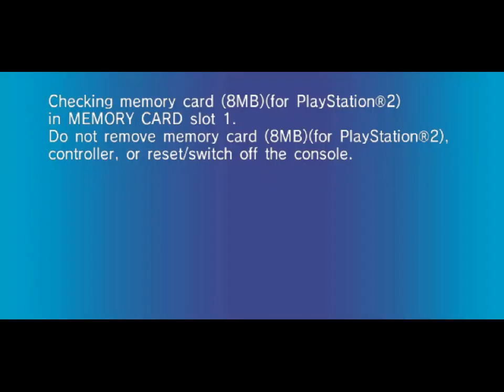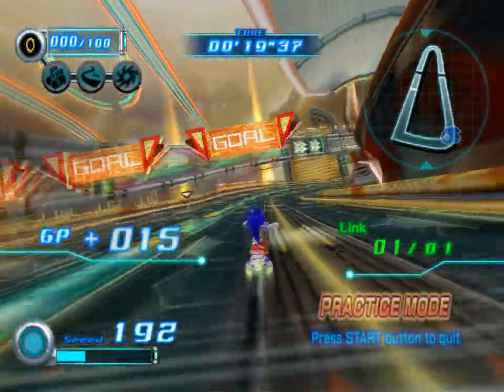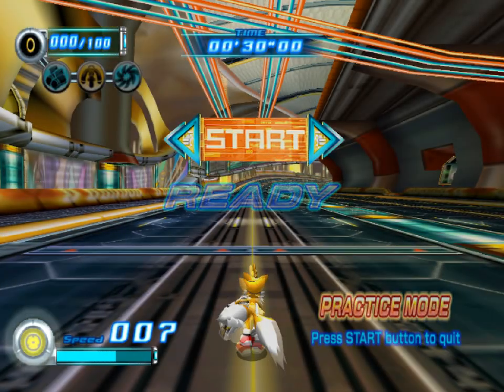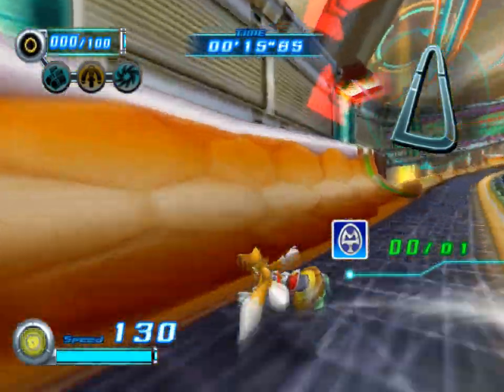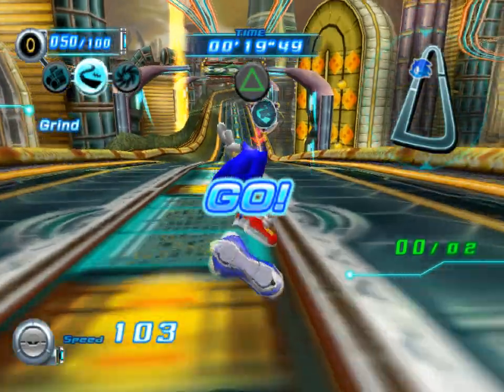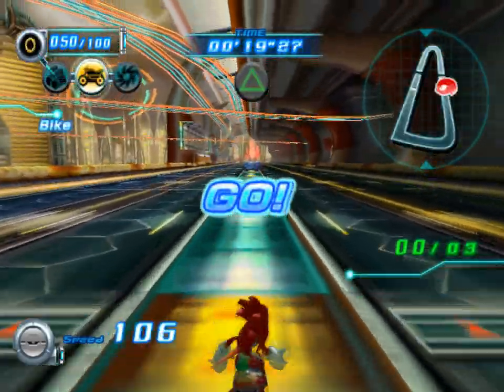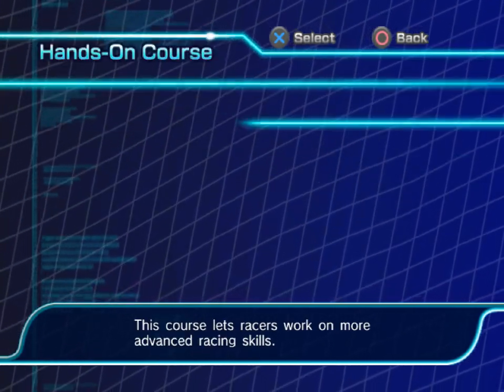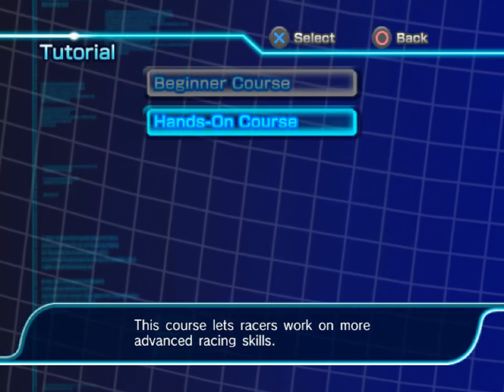AtS 968 - SR Zero Gravity - 3 - put your hands on (radio edit)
running thru my fingers

there's been quite a call for me to just go ahead and do the tutorials so... here we are! one day, the game will start for real.

man good thing I fixed the grey screen bug because wow some of these could have gotten real inconvenient